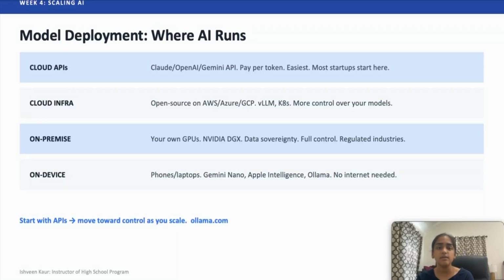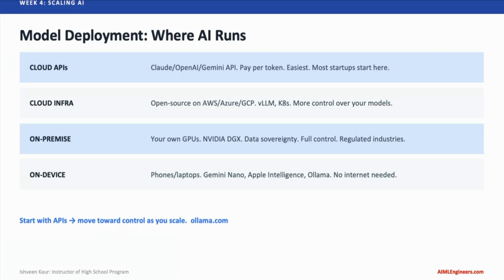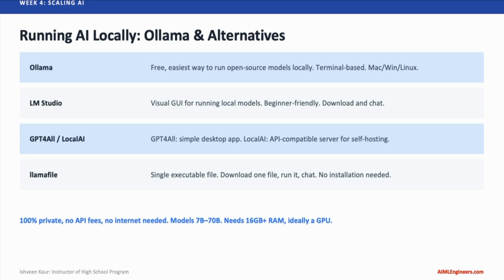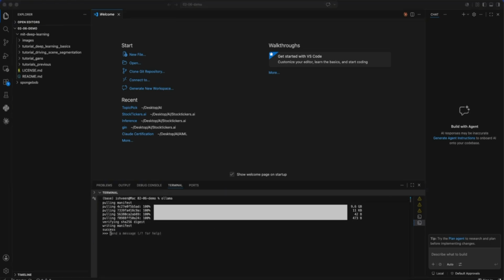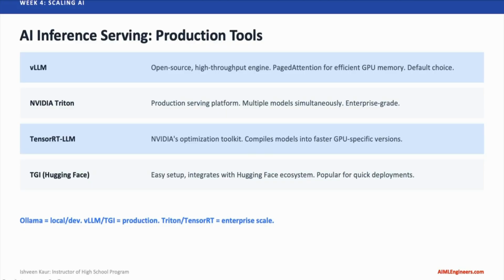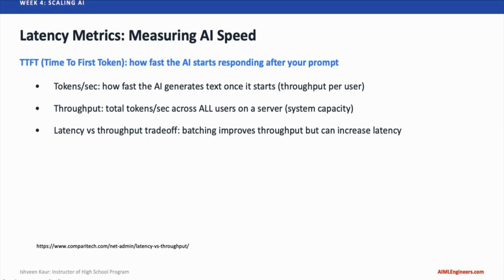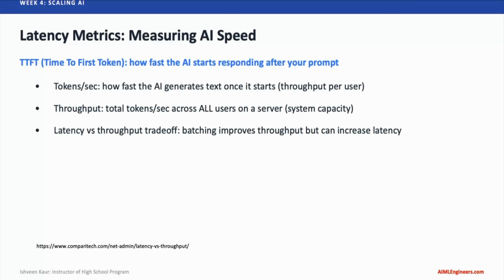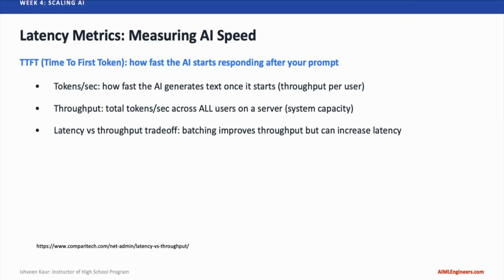Part 4 Video 2: Model Deployment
You can run AI on a laptop, a cloud server, or a massive data center filled with GPUs.

The question is: which approach should you use?

In this video, we'll explore the complete deployment landscape for modern AI:

• Cloud APIs vs self-hosted models
• Running AI locally with Ollama
• LM Studio, GPT4All, and local LLM tools
• Cloud infrastructure and self-hosting
• On-device AI and privacy-first deployments
• Production inference servers like vLLM and TGI
• Enterprise serving with Triton and TensorRT
• Latency metrics: TTFT, tokens/sec, and throughput

We'll also discuss the tradeoffs between simplicity, privacy, cost, performance, and control so that you can understand when to use APIs, when to self-host, and when local AI makes sense.